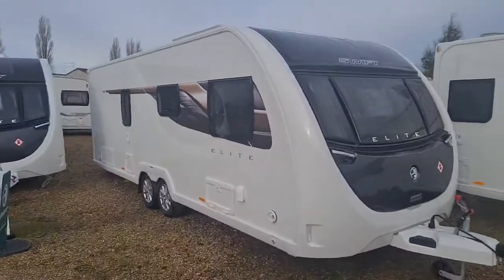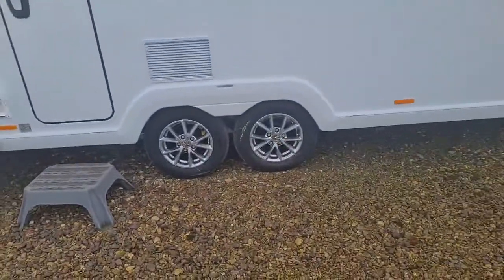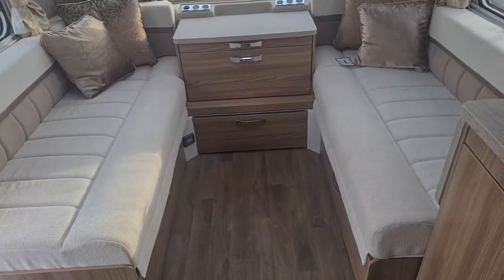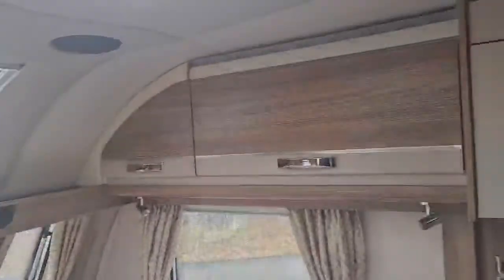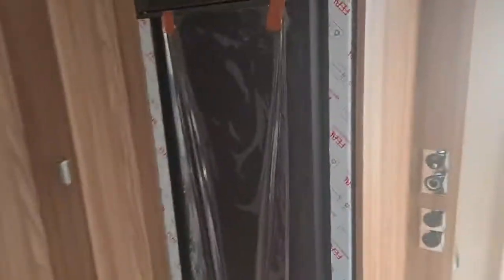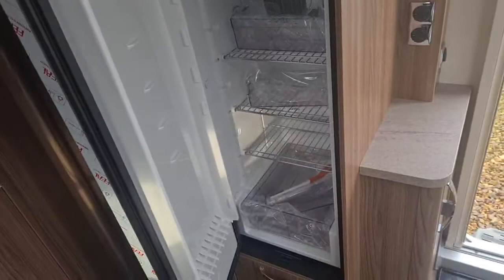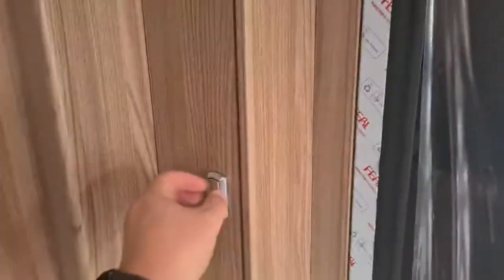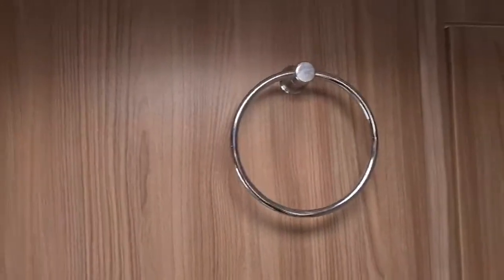Swift Elite 835 (2022) Caravan Review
Here we have a Swift Elite 835 2022 in stock and available all of our used caravans come with a comprehensive warranty and go through an extensive preparation process in our NCC approved workshop.